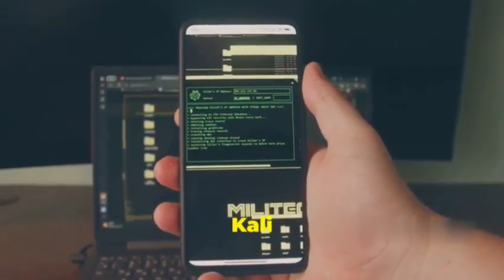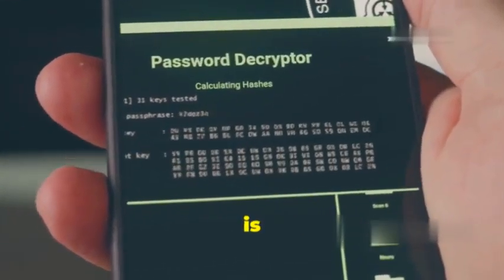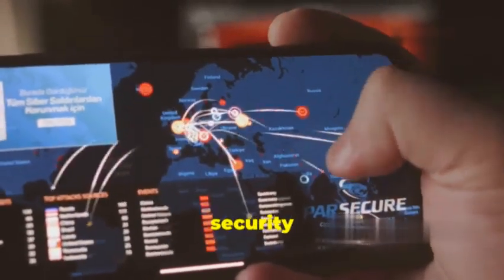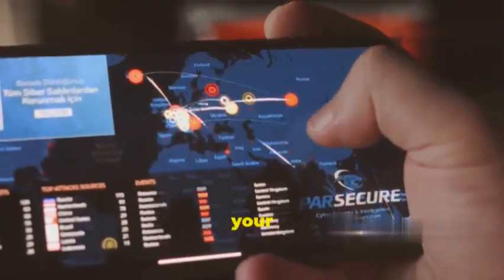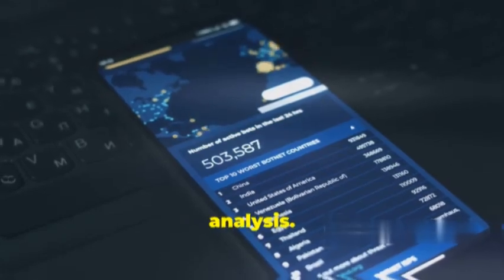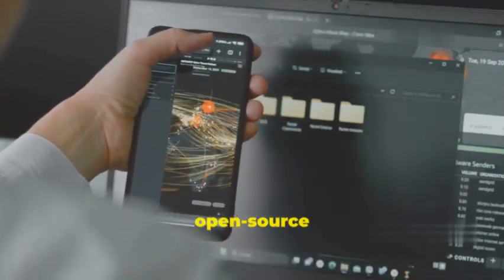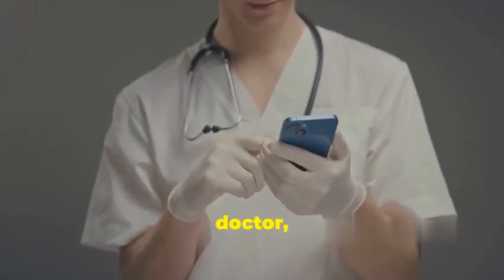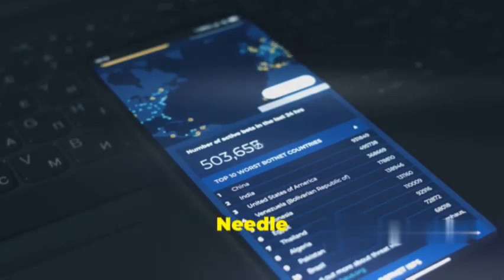How Kali Linux Supports Mobile Security Testing in 2024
🚀 Dive into our comprehensive guide where we explore cutting-edge tools like AndrGuard, APK Tool, Frida, Drozer, and more—essential for ethical hacking and security research. Discover how to decompile Android apps, inject code in real-time, and analyze APK files. Learn the art of intercepting mobile traffic, simulating real-world attacks, and safeguarding against malicious threats with tools like MobSF, Needle, and Madroid. Perfect for developers, security professionals, and enthusiasts aiming to enhance mobile security. Embrace ethical hacking and take your skills to the next level!

OUTLINE:
00:00:00 Intro
00:00:36 Your Android App Dissection Kit
00:01:22 The APK Surgeon
00:02:27 The Puppet Master of Android Apps
00:03:14 The Android Vulnerability Hunter
00:04:05 The Mobile Traffic Spy
00:04:27 The Android App Vulnerability Bloodhound
00:05:31 The Android Malware Hunter
00:06:46 The Swiss Army Knife of Mobile Security
00:07:22 The iOS Black Box Whisperer
00:08:26 The Android App Architect
00:09:40 Level Up Your Mobile Security Game